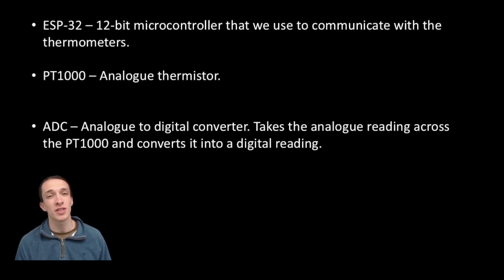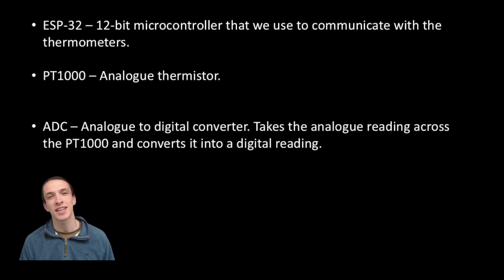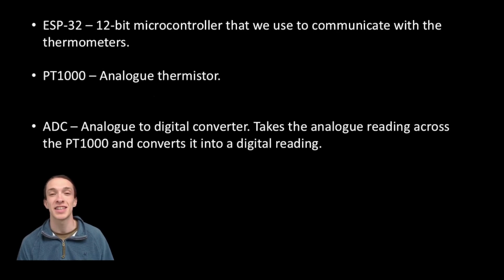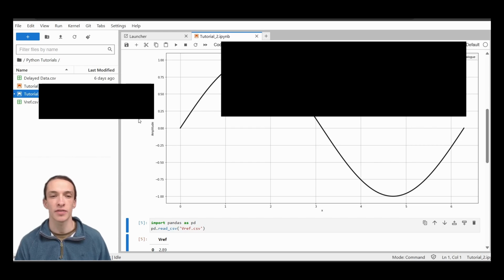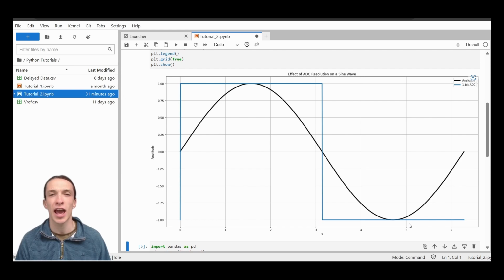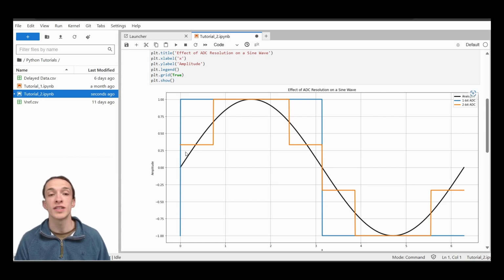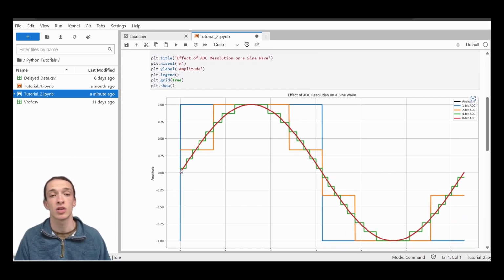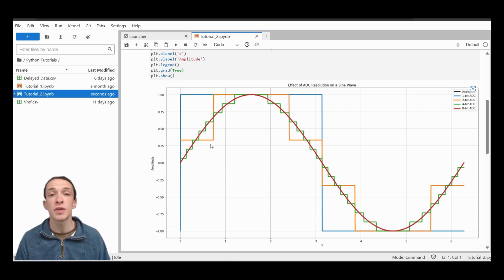ADC 1 - Introduction to ADC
This is a short video on what ADC bit depth is all about. It uses simple Python code to illustrate several analogue-to-digital conversions using different bit depths. First of a few videos that guide students on how to calibrate the ADC on an ESP32 microcontroller.

ADC
Calibration
Attenuation
ESP32
Arduino IDE
Python
Bit Depth
analogRead